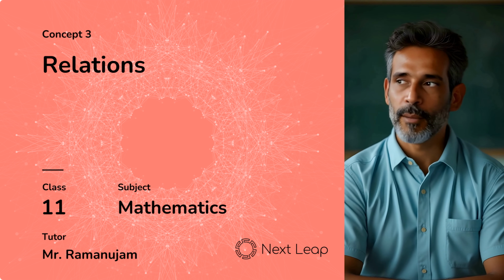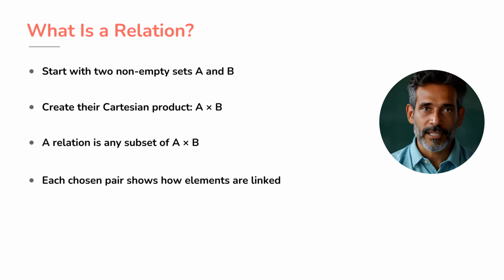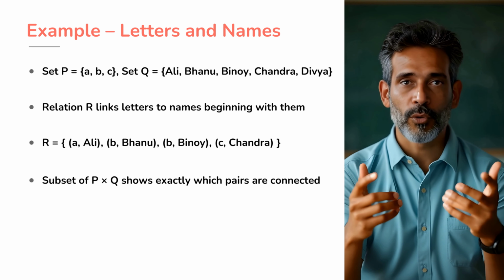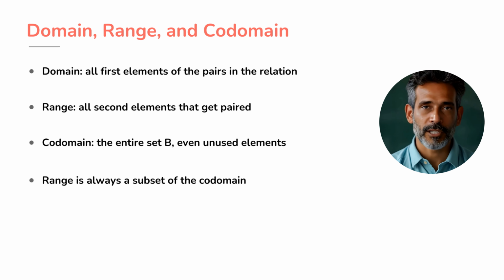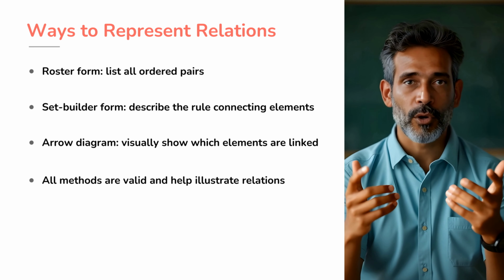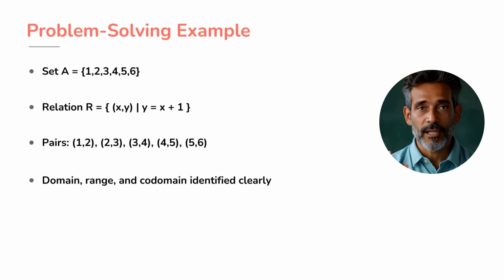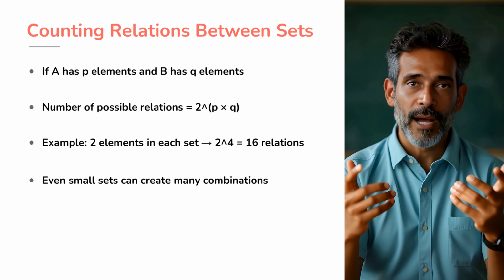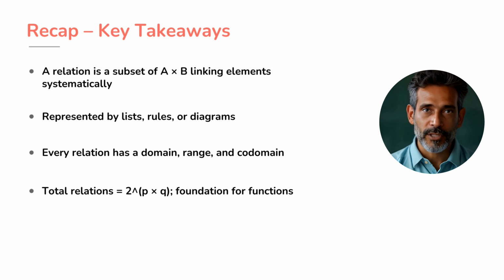Relations | Class 11 Maths | Chapter - Relations and Functions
Learn Relations in mathematics with real-life examples, easy definitions, and step-by-step problem solving.
We’ll cover Domain, Range, Co-domain, representation methods, and how to count the total number of relations between two sets.
Perfect for CBSE, ISC, and State Board Class 11 students preparing for exams.

🎥 VIDEO BREAKDOWN:
1️⃣ Introduction and Real-Life Connection
Open with an example: "Student – Class Teacher" or "Person – Date of Birth"

Explain how relationships exist naturally in daily life before moving to maths

2️⃣ What Is a Relation?
Definition: A relation from set A to set B is a subset of
A×B
Simple explanation – picking certain ordered pairs from the Cartesian product

3️⃣ Example: Relation of First Letters
Example: Set A = names, Set B = first letters

Build a relation based on the rule: "Name starts with given letter"

4️⃣ Domain, Range, and Co-domain
Domain: All first elements in the relation

Range: All second elements actually related

Co-domain: All possible second elements (whether related or not)

Quick example for clarity

5️⃣ Representing Relations
Roster form – listing ordered pairs

Arrow diagram – connecting elements visually

Graphical representation (for numerical sets)

6️⃣ Problem-Solving Example
Given sets:
A={1,2,3},B={4,5}
Find a relation "less than" and represent it in arrow diagram form

7️⃣ Counting the Number of Relations
Formula: Total possible relations from A to B

8️⃣ Recap and Closing
Definition and concept of relations
Domain, range, co-domain
Representation methods
Formula for total relation